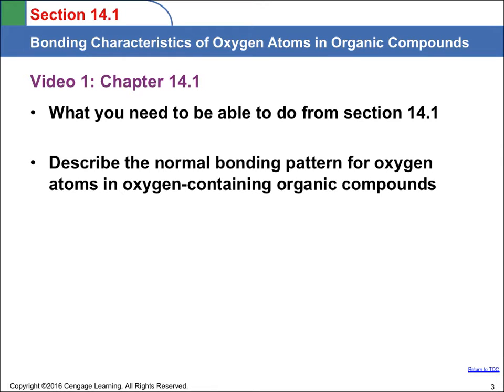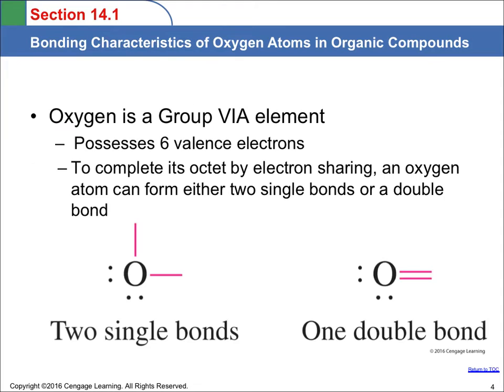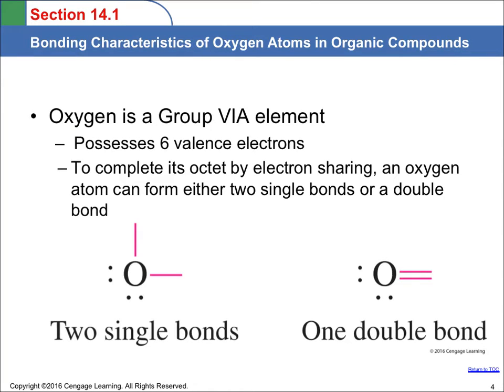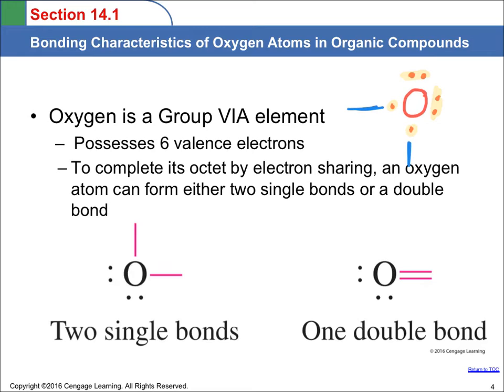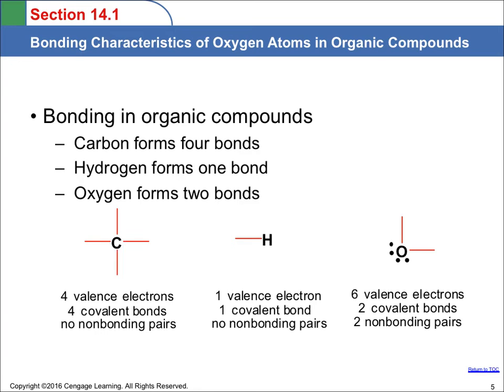CHEM 100 Chapter 14 Video 1 - Section 14.1 - Bonding Patterns of Oxygen